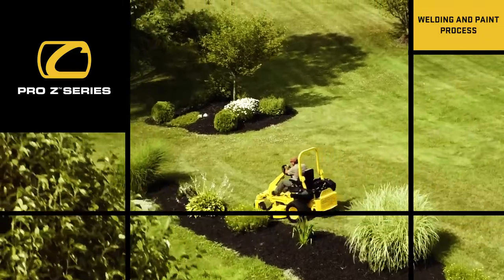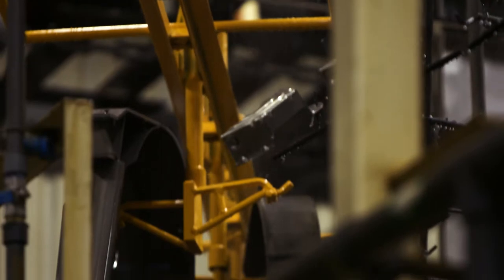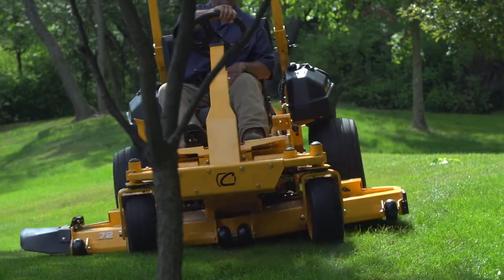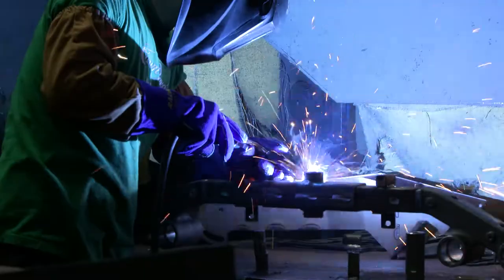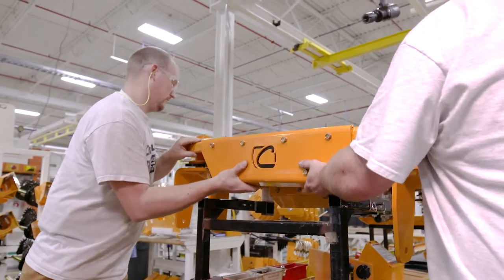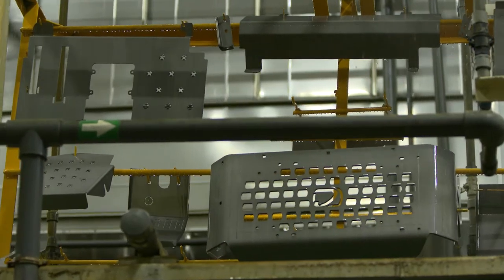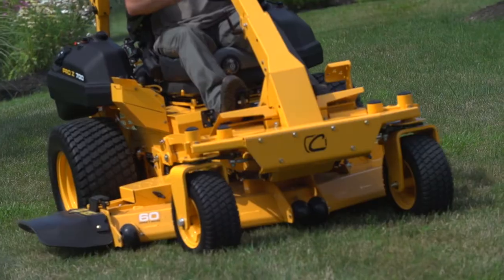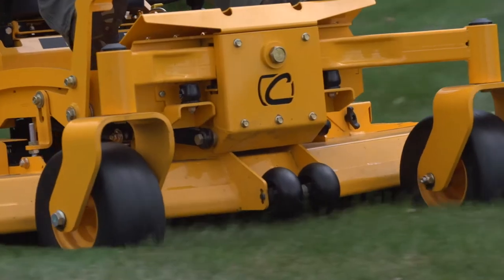PRO Z™ Series | Steel Welds and Paint Process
The Cub Cadet® PRO Z Series commercial zero-turns are built to stand up to the toughest conditions. Our quality director, Tim McCollum, talks about how steel welding and paint processes of the PRO Z is designed to let these machines take a beating and keep performing year after year.